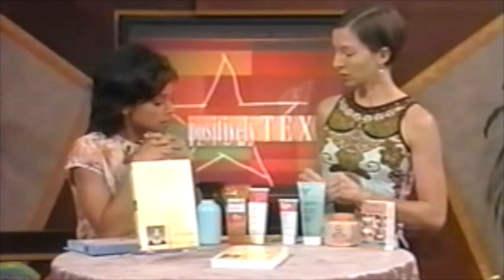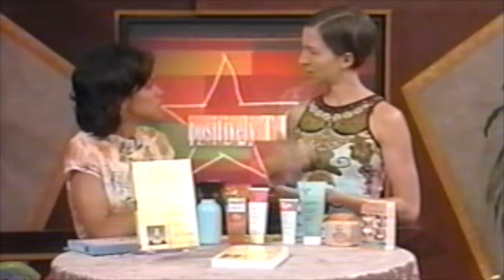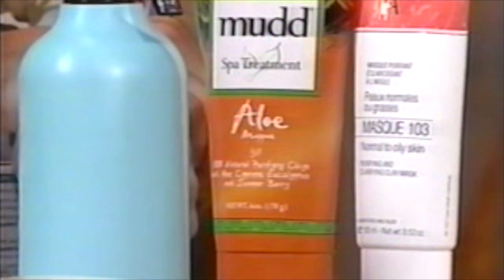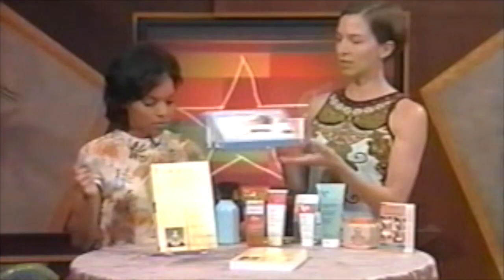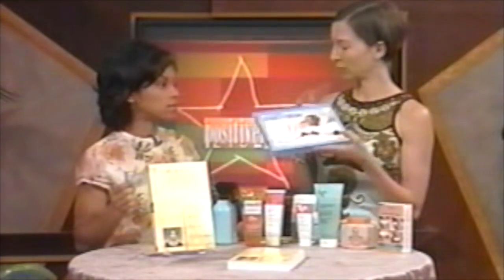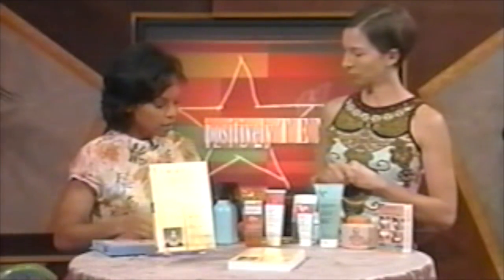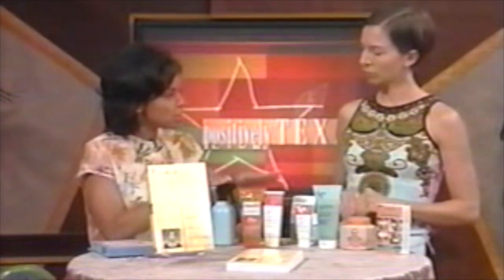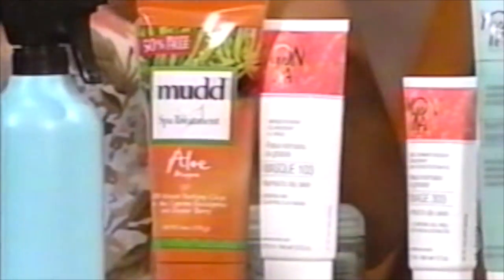Facial Expert Carolyn Ash on Positively Texas, 2nd appearance, c.2000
BTW: The content ends at around 5:30 minutes even tho the video goes on (blank) until about 9:15. AND there is an audible buzz in the background. In the fall of 2017, as I was beginning to upload my TV appearances, fires swept across where I was living, so perhaps there was a better version of this segment, but it is now gone forever. Sorry!